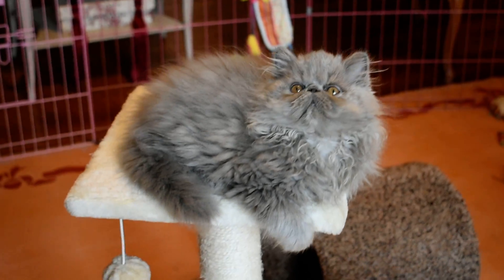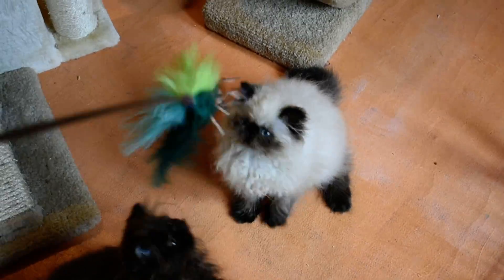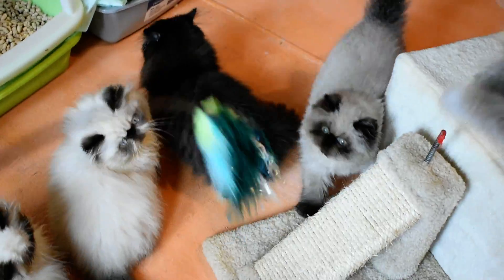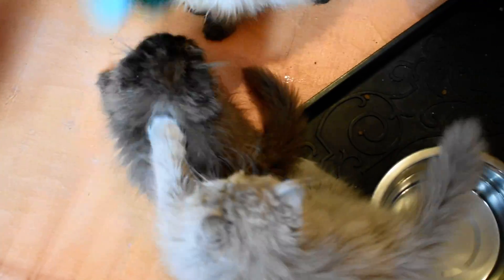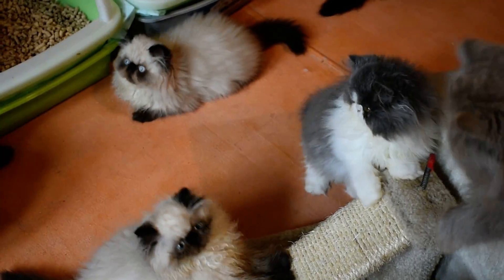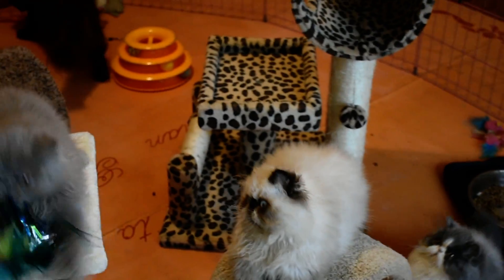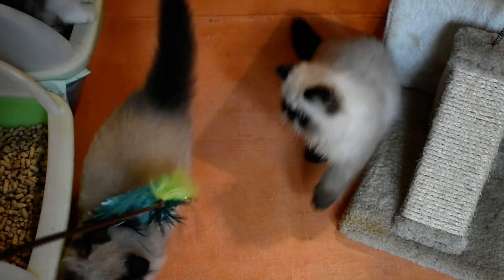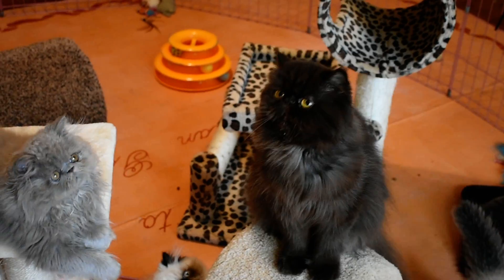Featuring Our Rare Lilac Persian and Those Precious and Very Playful Persian and Himalayan Kittens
Hi Everyone.  Welcome to our Cattery's Youtube Channel.  Hope you enjoy our latest videos of our precious and gorgeous Persian and Himalayan Kittens.  Today we are featuring Cosmos, Delphinium and Periwinkle's litters.  Between them, they have 8 kittens.  They are a rambuncious group of kittens who love to play with the Peacock Sparkler.  There are a lot of different colors in the group but the rarest is the solid Chocolate Persian girl and the solid Lilac Persian boy.  I have worked so hard to produce these rare colors.  I hope you can truly appreciate their beauty, like I do.  The solid Lilac is staying at the Cattery as a future breeder.  We are working on trying to bring in a female Persian from a well known Cattery to help us produce some really awesome show quality kittens from this boy.  As you can see from the video, he LOVES to play. m.  I hope it helps.  It purrs and is a cuddle buddy for him.
We do have kittens available as of the date of this video, including some of the ones seen in this video.  Please see our Available Kittens page on our website to see who is available for adoption. ww.victoriangardenscattery.com. The Cattery's website is best viewed by a computer, not a cell phone.

It is a small way of supporting this channel at no additional costs to you and helps keep the videos rolling.  The money goes to purchase more supplies and toys for our babies, which we feature all the time on our Channel.

Peacock Sparkler
GoCat DaBird
GoCat DaRat Refills